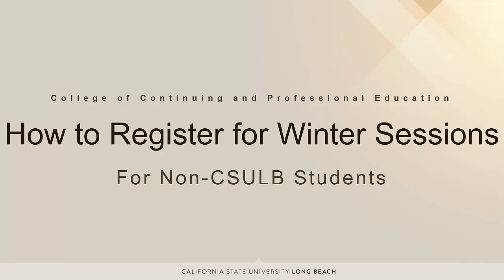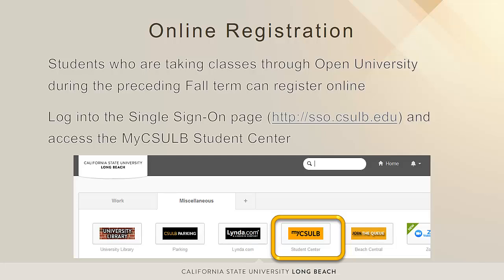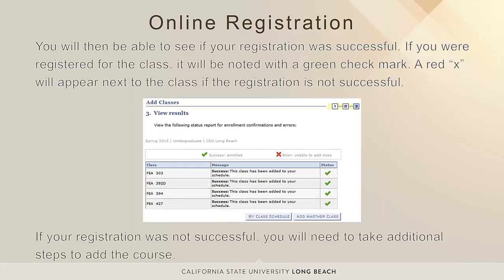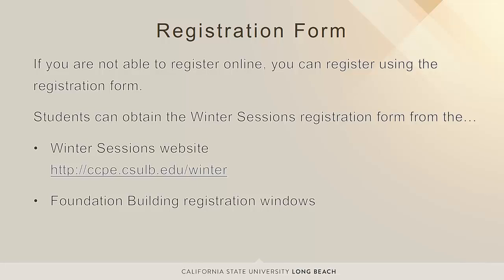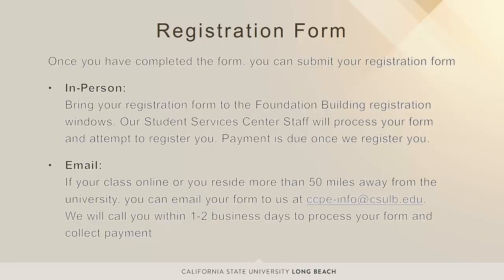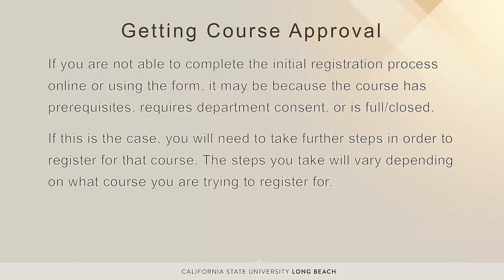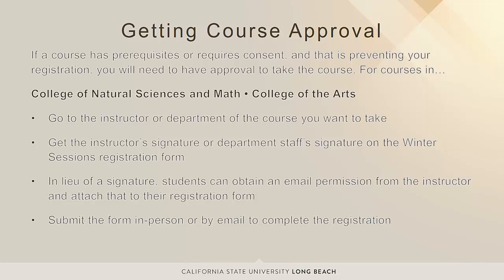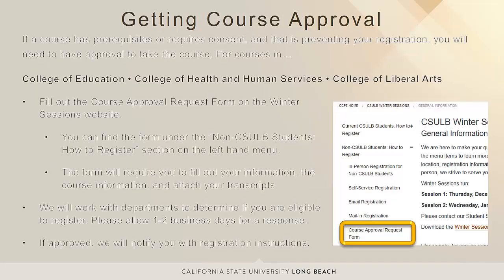CSULB - How to Register for Winter